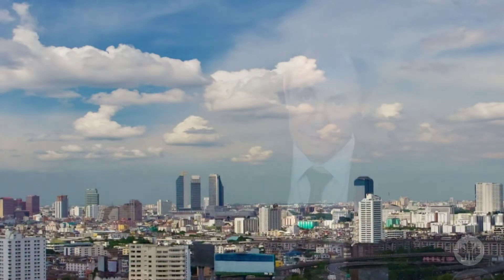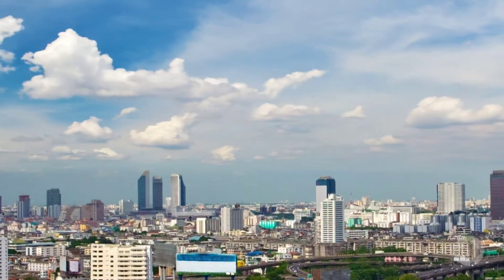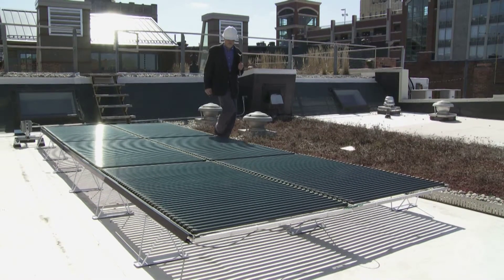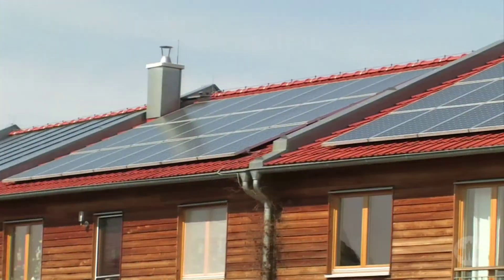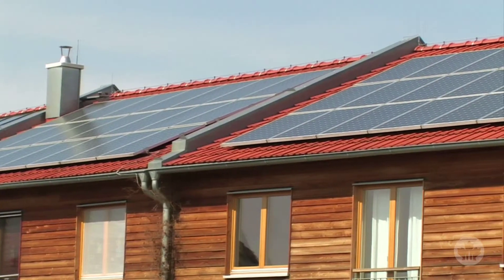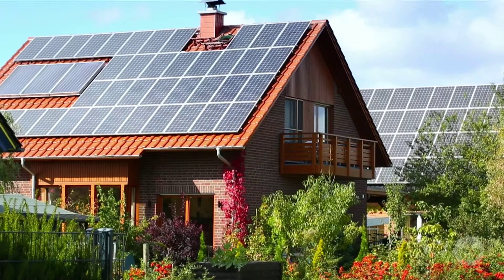NSERC Presents 2 Minutes With Andreas Athienitis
Buildings consume over half of Canada's electricity production, making the optimized operation and improvement of energy efficiency in buildings an important step towards reducing our use of carbon-based energy sources. Dr. Athienitis is an internationally recognized researcher in solar energy and building energy systems as well as a Fellow of the Canadian Academy of Engineering. He has led the establishment of two NSERC strategic research networks. He is currently the Scientific Director of the NSERC Smart Net-Zero Energy Buildings Strategic Network.